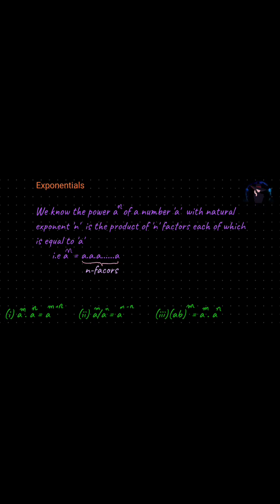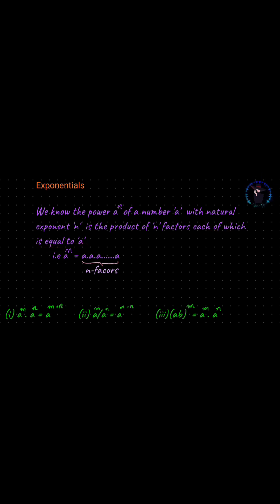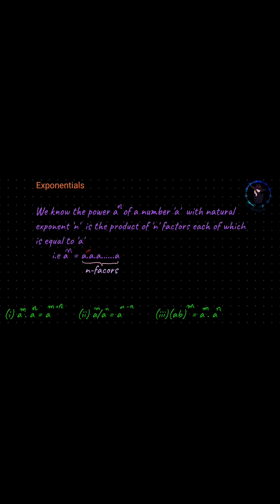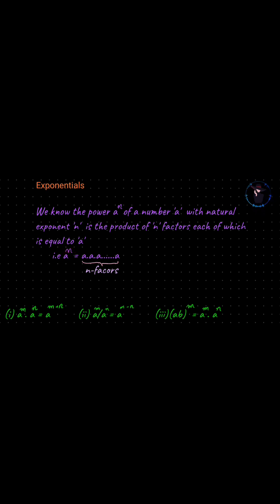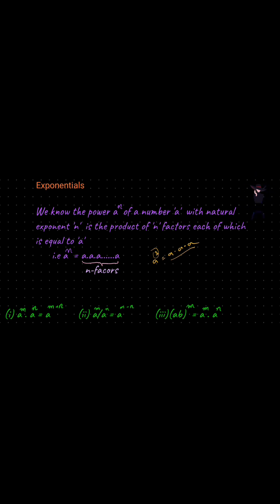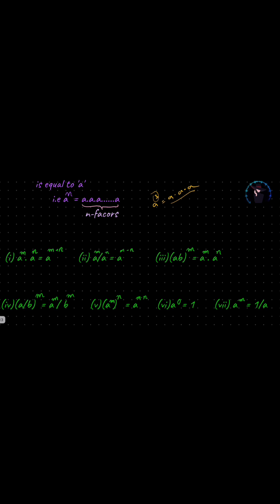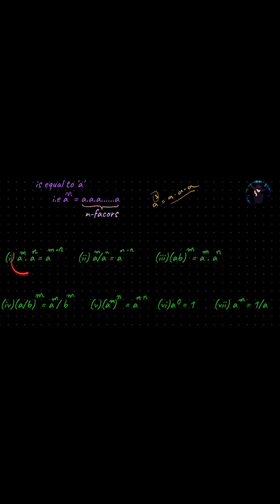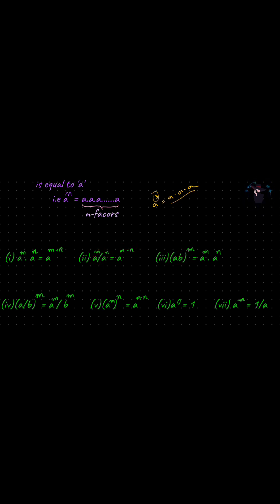10th class SSC maths tutorial chapter 1 real numbers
10th class SSC maths tutorial chapter 1 real numbers Exponential

Best regards
Inizio.